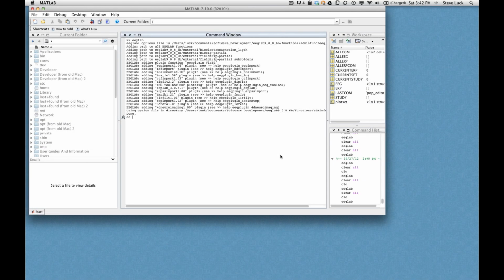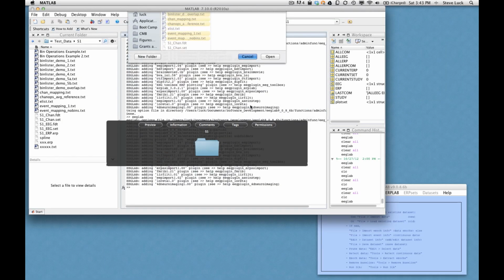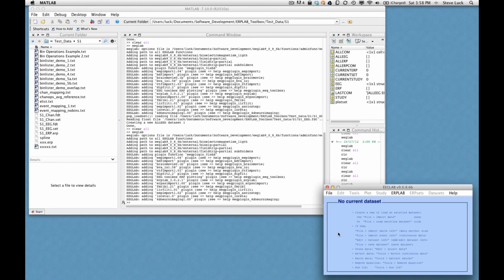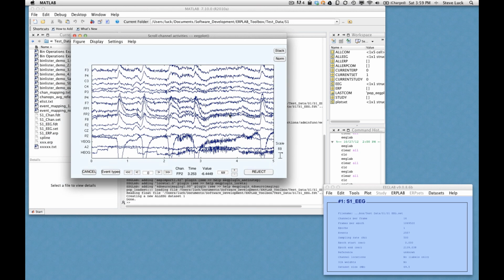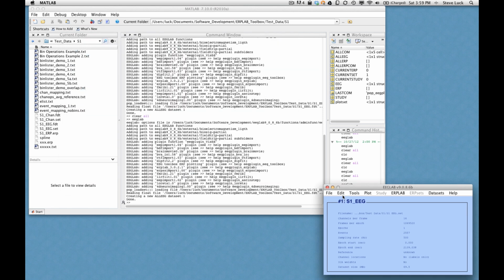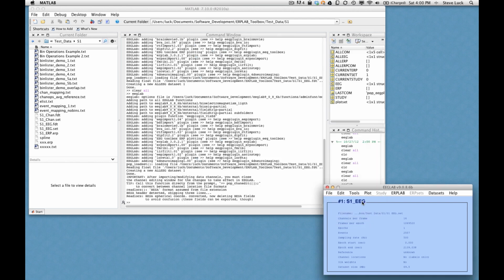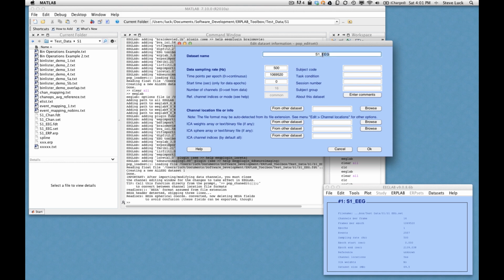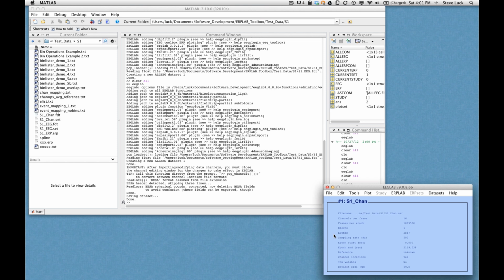Video Tutorial, Part 1- Getting Started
This video shows how to set Matlab's default folder, load an EEG file (dataset), and view the data. (Note: Best viewed in 720p resolution.)

ERPLAB Toolbox

Designed by Steve Luck and Javier Lopez-Calderon

ERPLAB Toolbox is a free, open-source Matlab package for analyzing ERP data.  It is tightly integrated with EEGLAB Toolbox, extending EEGLAB's capabilities to provide robust, industrial-strength tools for ERP processing, visualization, and analysis.  A graphical user interface makes it easy for beginners to learn, and Matlab scripting provides enormous power for intermediate and advanced users.

Inspired by the Event-Related Potential Software System (ERPSS)designed by Jon Hansen in the lab of Steve Hillyard at UCSD, and EEGLAB Toolbox designed by Scott Makeig and Arnauld Delorme at UCSD.

Software Developer Assistant:
Eric Foo

UC-Davis Testing Team:
Carly Leonard, Risa Sawaki, Emily Kappenman, Johanna Kreither, Marissa Gamble, Valerie Beck, Candace Markley, Jesse Bengson, Rick Addante, Ali Mazaheri, Eunike Jonathan, Katherine MacLean, Brandon Loudermilk, Felix Bacigalupo, Stanley Huang, Chris Bishop, and Sam London.

Center for Mind and Brain,

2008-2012